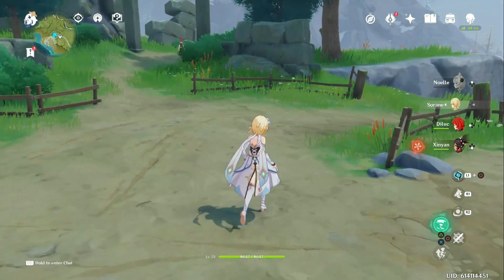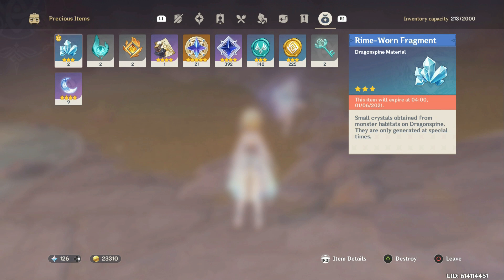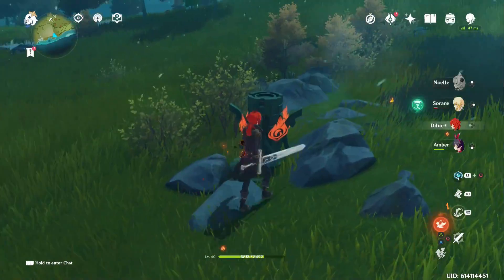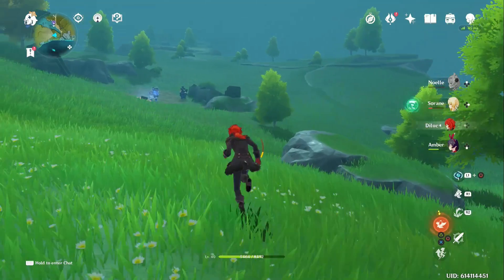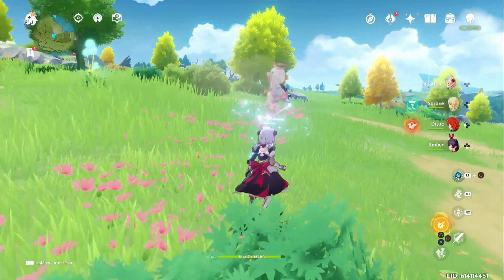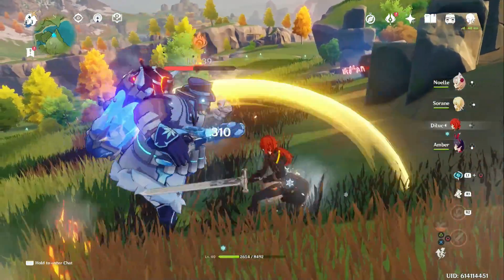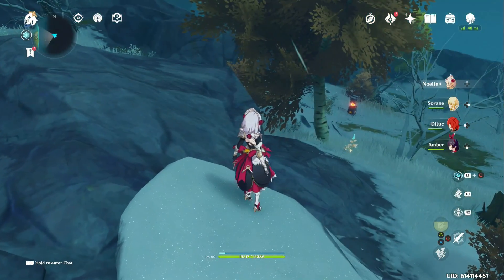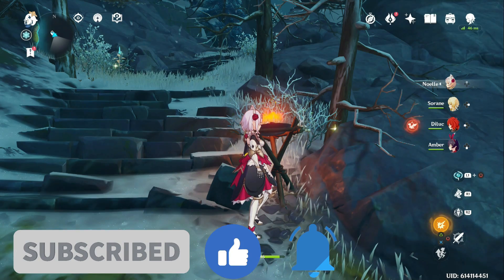Genshin Impact: Dragonspine Exploration!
Hey everyone! So this is the second video of our Dragonspine exploration! So far we really really like this area! The sheer cold aspect creates a real challenge but we really like it!

On a side note, the next video will be up soon, and there may or may not be a giveaway soon ... shhh don't tell anyone because I don't think I am supposed to say anything yet!